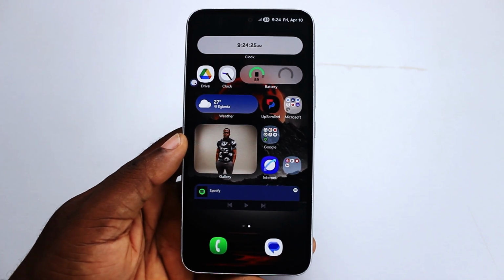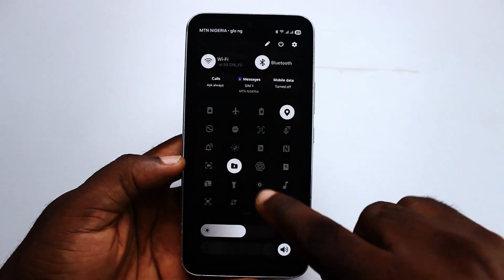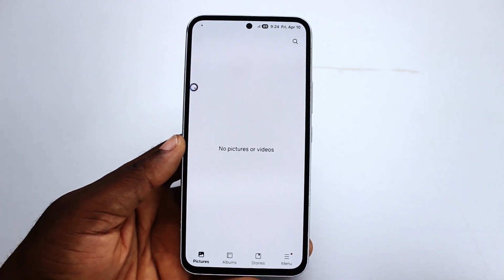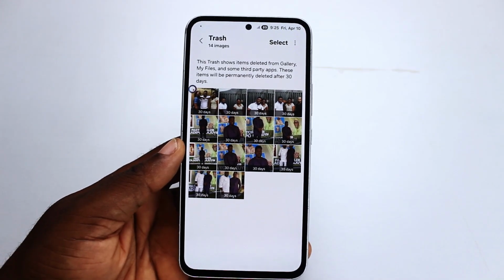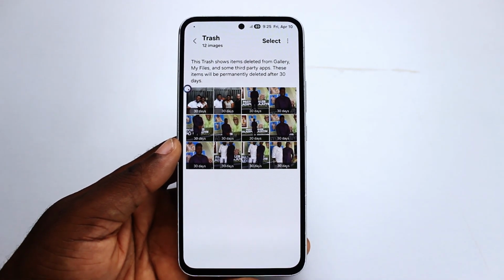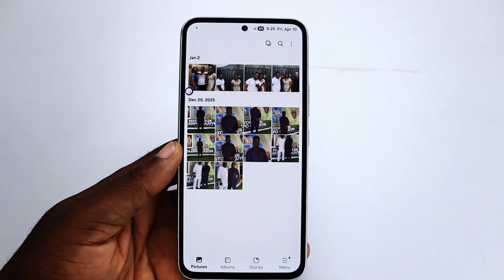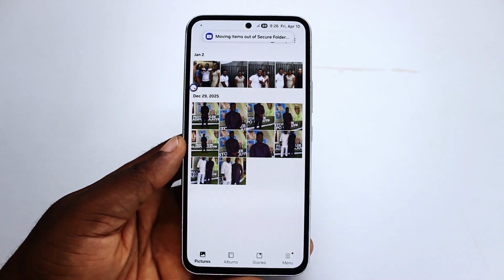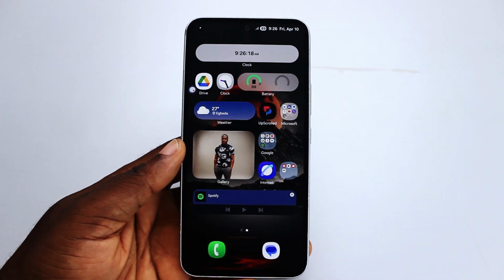How to Recover Deleted Photos in Samsung Secure Folder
In this tutorial, you will learn how to recover deleted photos in Samsung secure folder.